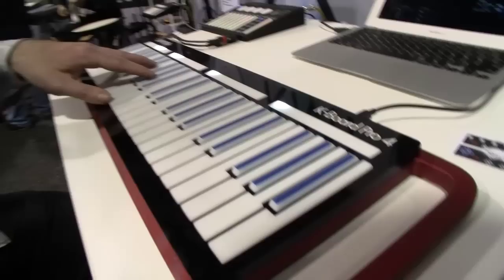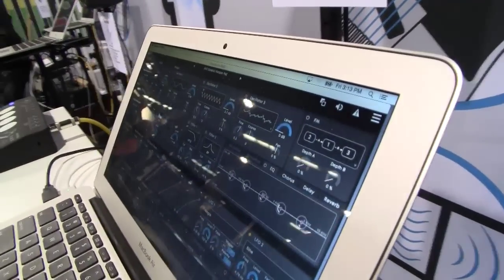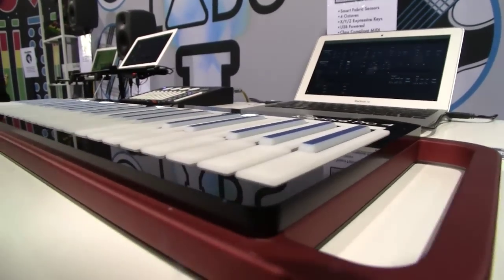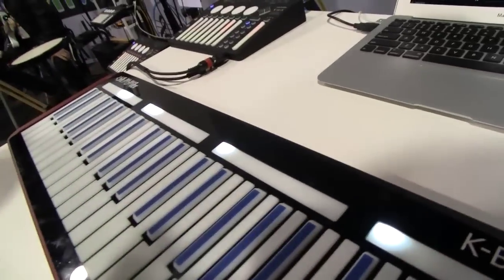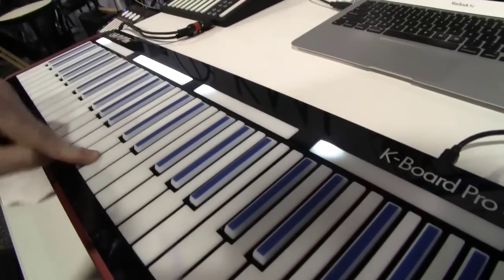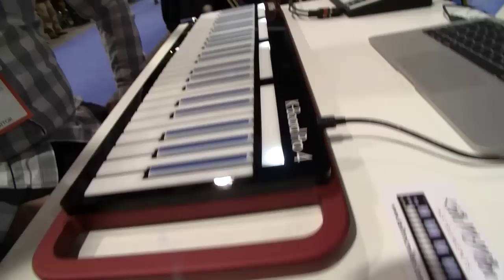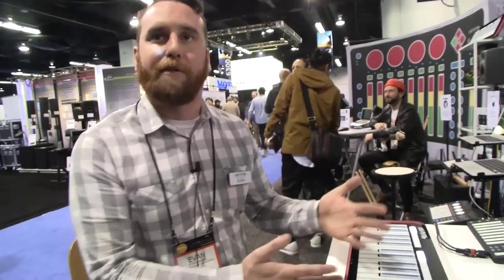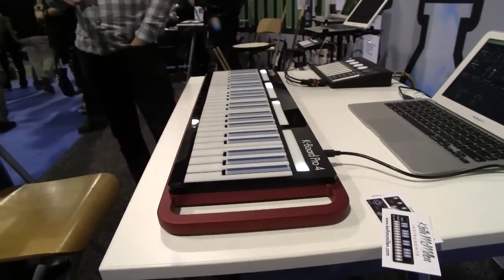NAMM 2016 - Keith McMillen K-Board Pro 4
The K-Board Pro 4 is nearly ready  for production, we get a look at it